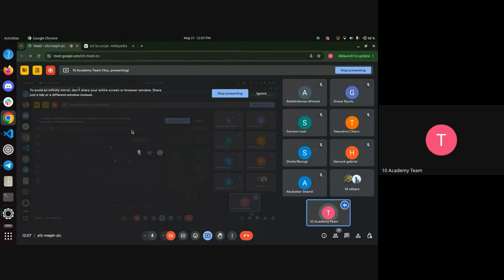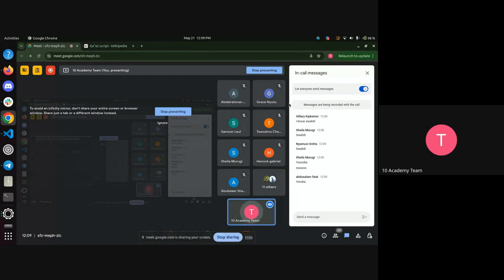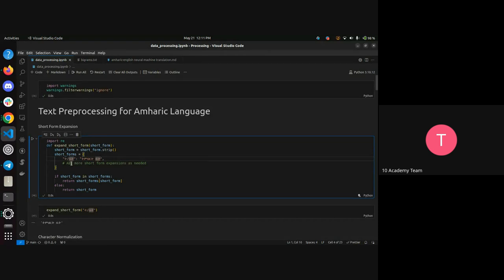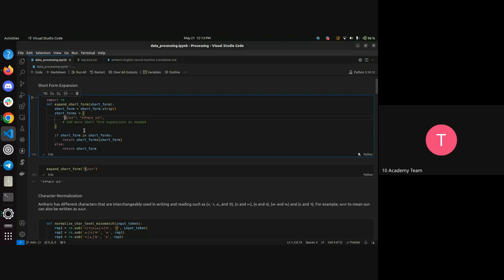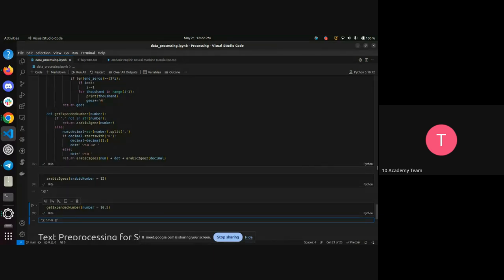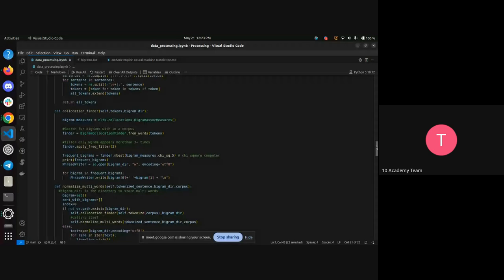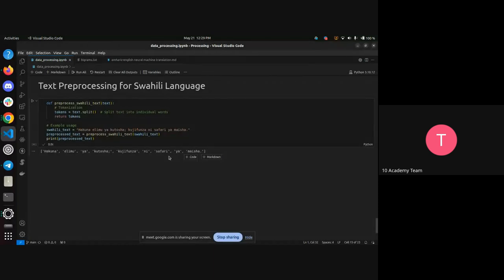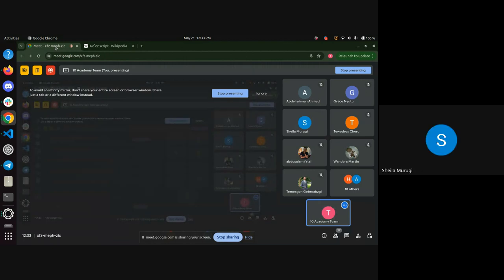Cohort B W5D2, Tutorial 1